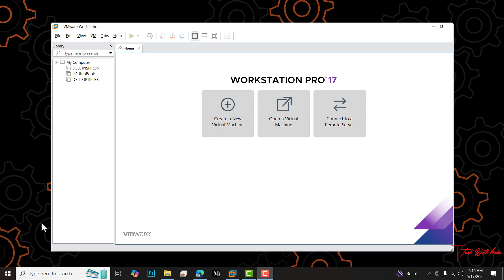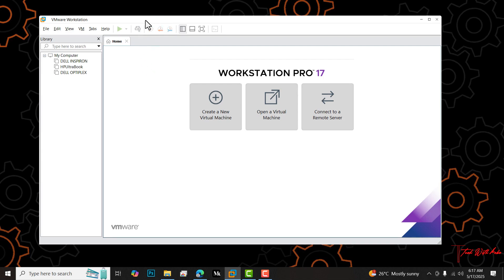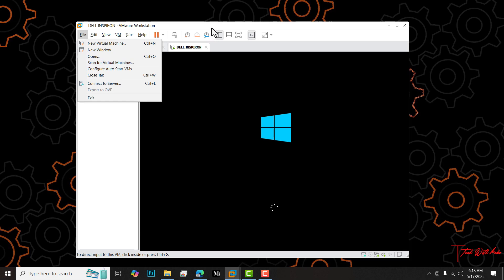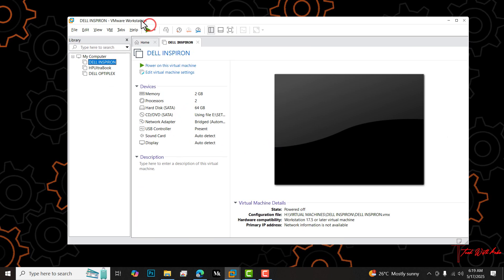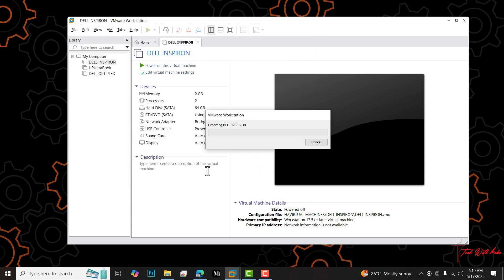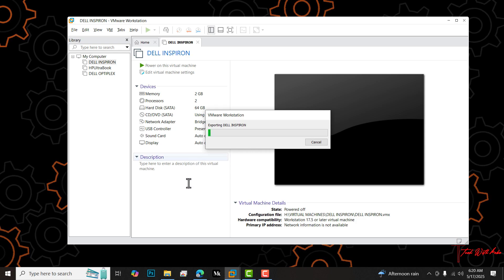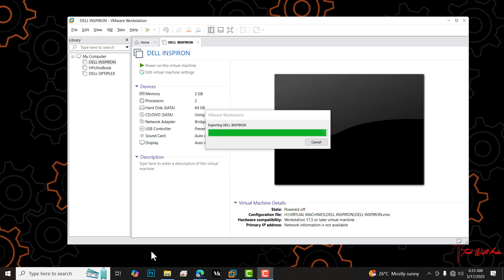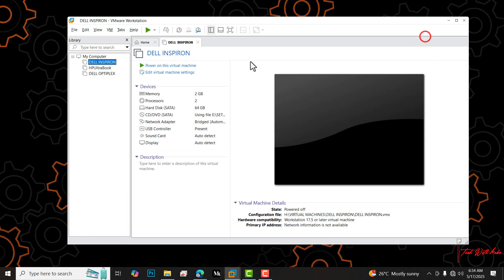Backup or Share Your VM: Exporting with VMware Workstation Pro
🔧 Exporting a VM with VMware Workstation Pro | Step-by-Step Tutorial

In this video, we walk you through the complete process of exporting a virtual machine (VM) using VMware Workstation Pro. Whether you're backing up, sharing, or migrating a VM to another system or platform, this tutorial makes it simple and easy to follow.

🎯 What You’ll Learn:

Preparing your VM for export
Export formats (OVF/OVA) explained
How to use the Export OVF Template feature
Best practices for VM portability and compatibility
Tips for successful exports without errors

🛠️ Requirements:

VMware Workstation Pro installed
A configured virtual machine ready for export

📁 Ideal for IT professionals, system admins, and anyone learning virtualization or working with virtual environments.